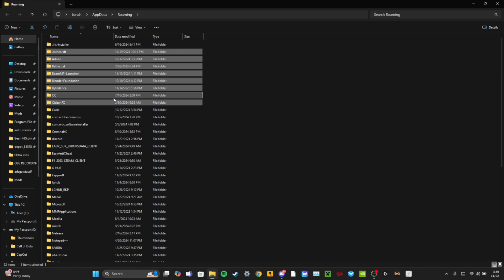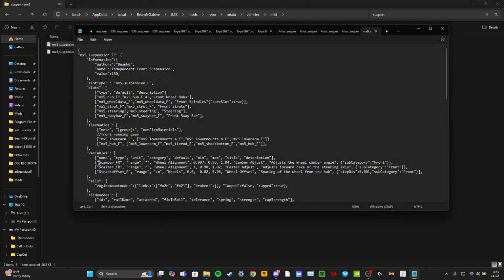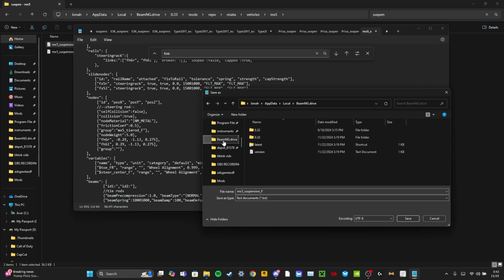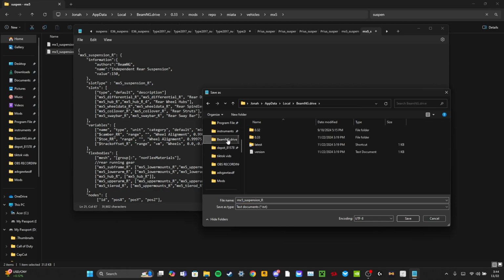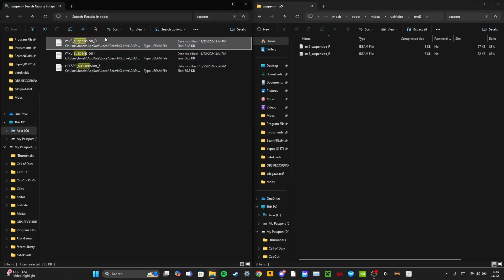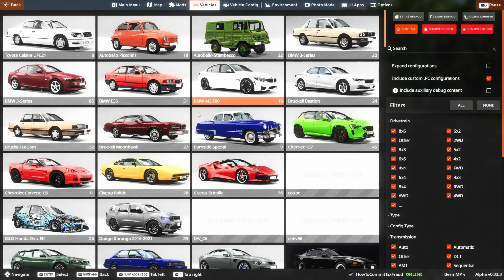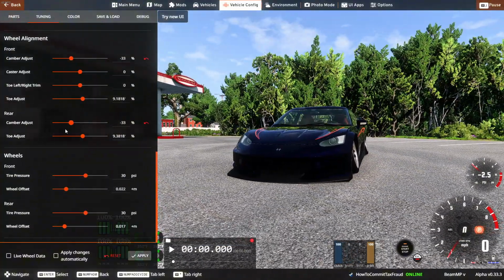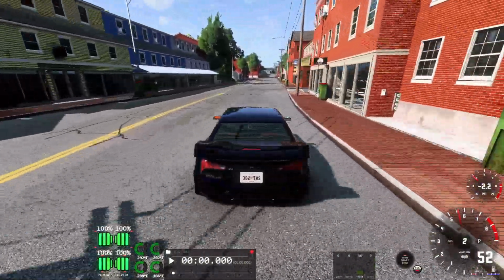How to Stance/Add Camber to Any Car in Beamng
I teach you how to build your dream POS stance car in beamng.

windows key + R then copy paste %appdata%

all music by/‪@medusakb
ignore--